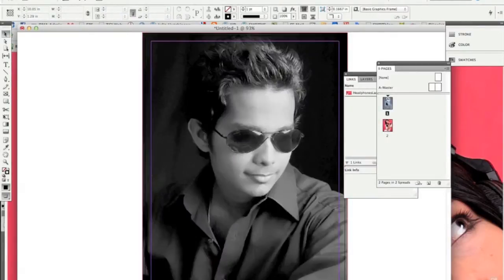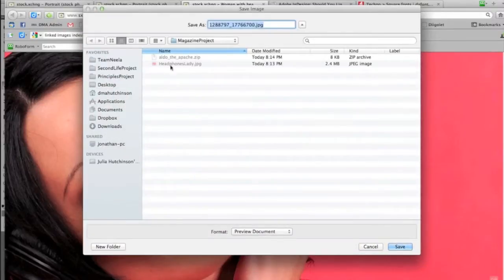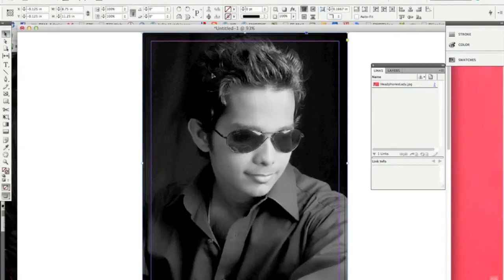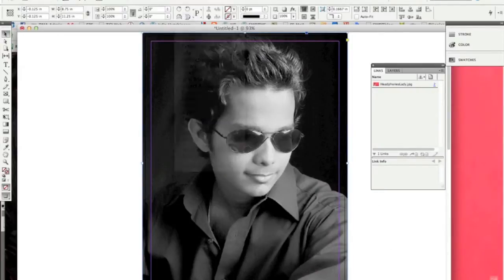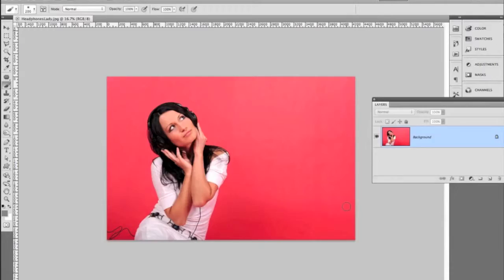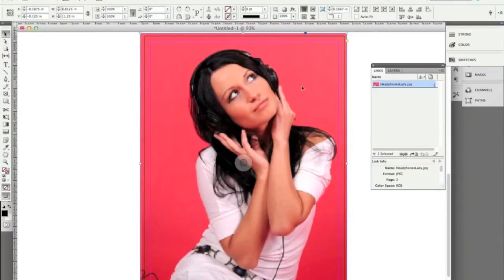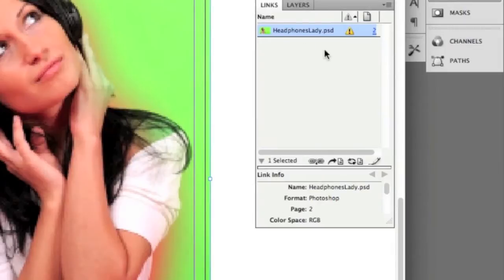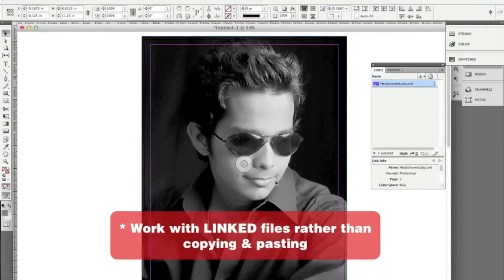Connect-The-Dots Podcast: Episode 1 - "Managing Images in InDesign"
Episode 1: This video takes a look at "Placing" an image into Adobe InDesign versus "Copying and Pasting", and the advantage of "Linked" image files.